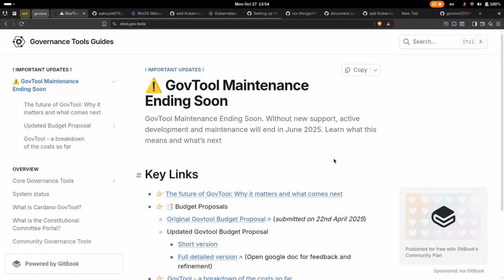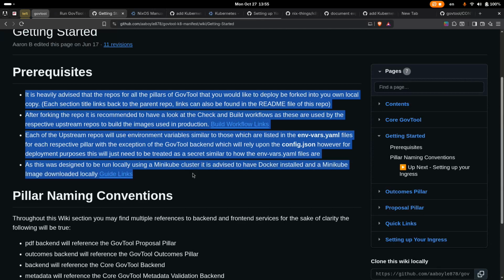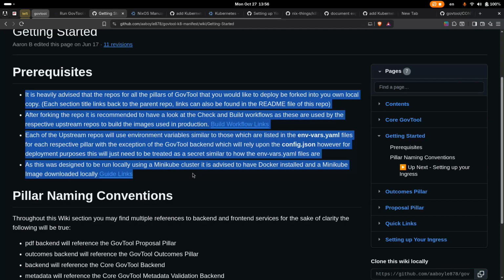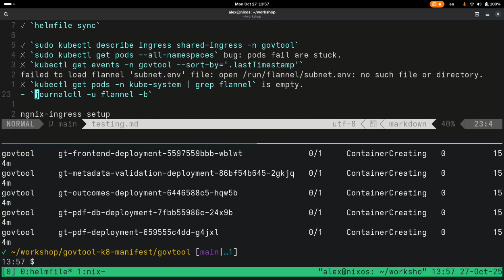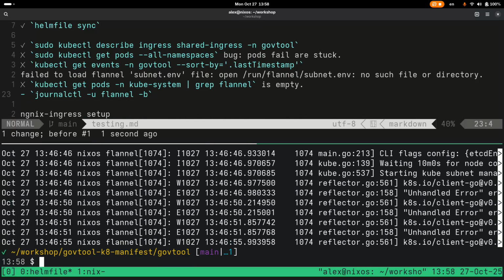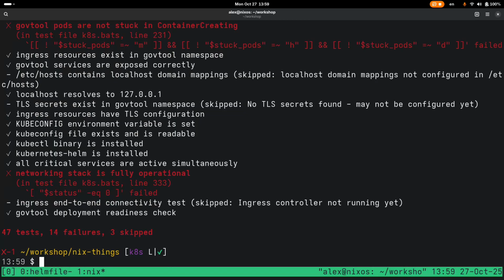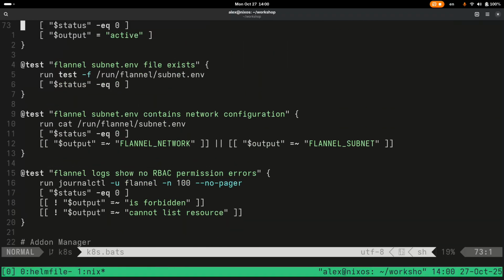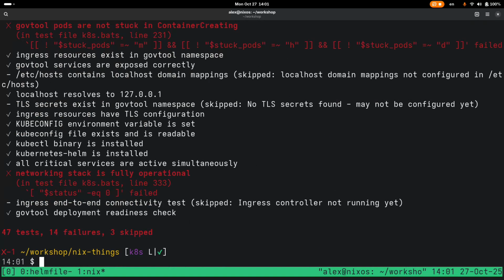Kubernetes testing with bats